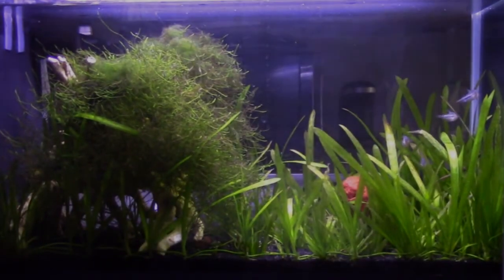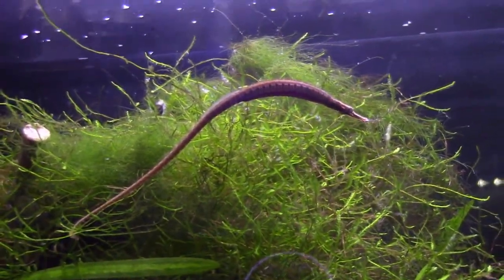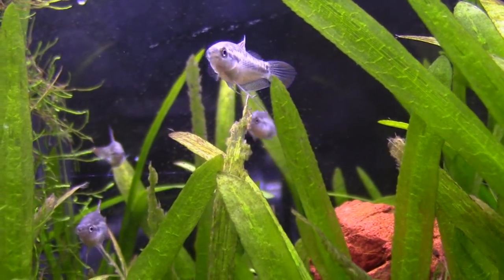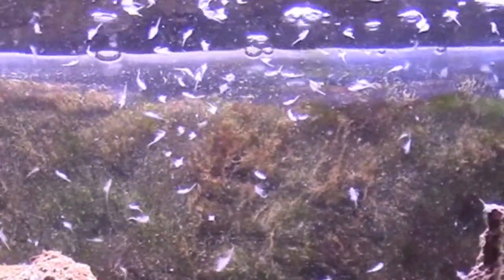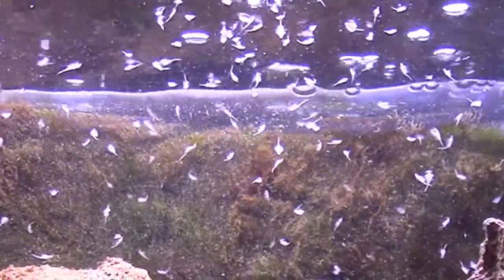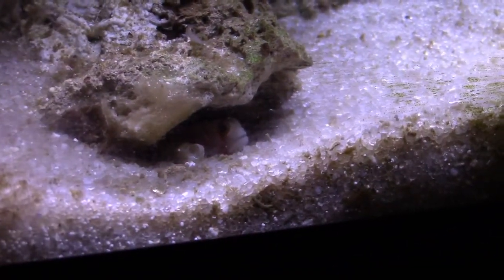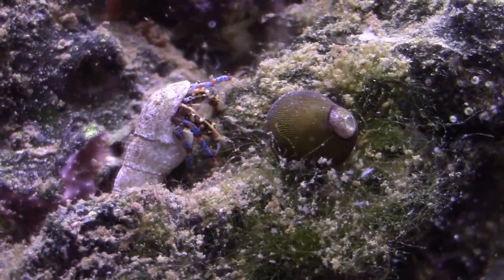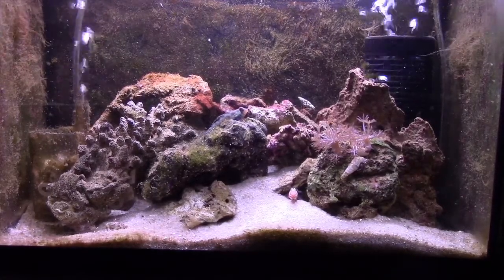Update 2019 Part Two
Update on the 5 gallon Fluval Spec V freshwater pipefish aquarium, the continuing brine shrimp saga and the addition of a 5.5 gallon nano reef aquarium.